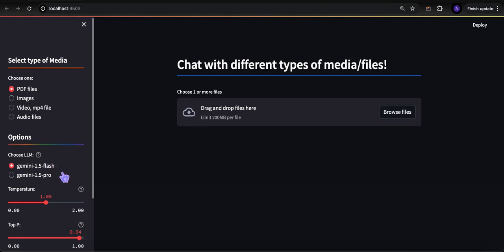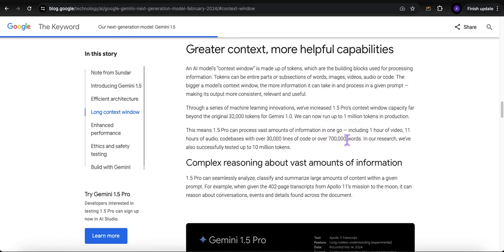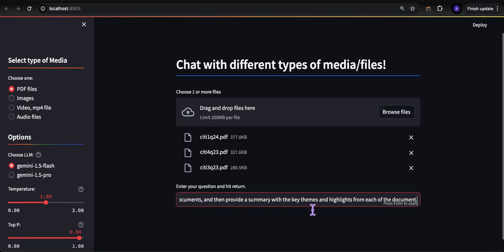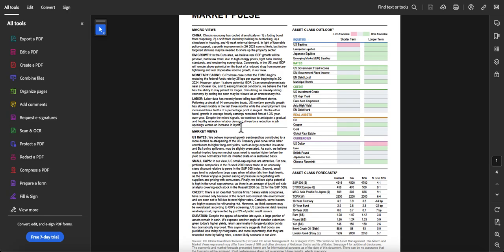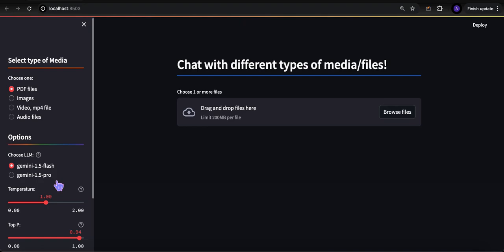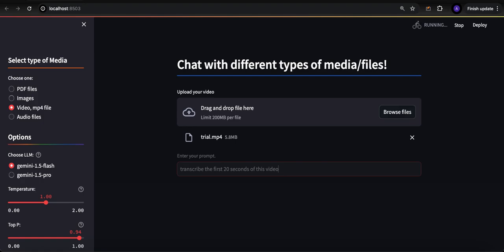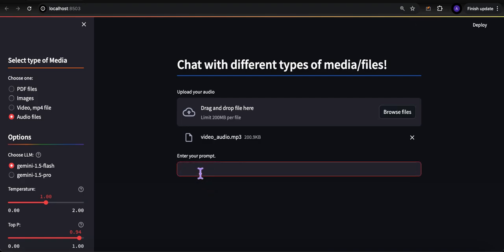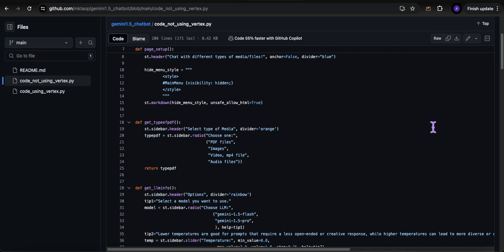Say Goodbye to RAG! Build your own Streamlit App powered by Gemini 1.5 Pro's Multimodality 🚀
Power of Gemini 1.5:
1. Natively multimodal
2. 1MM token context window
3. Built with transformer and MOE architecture
4. Can seamlessly analyze, classify and summarize large amounts of content within a given prompt

DOES NOT REQUIRE ANY RAG !!!